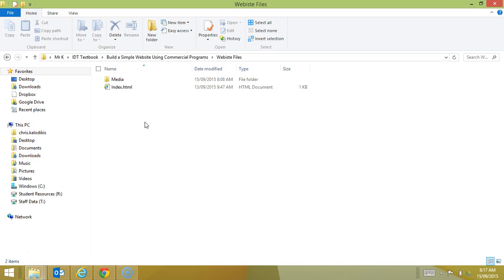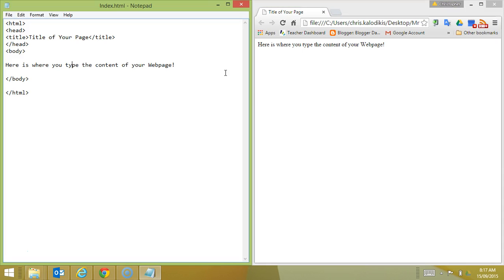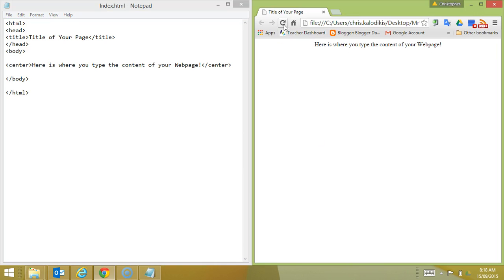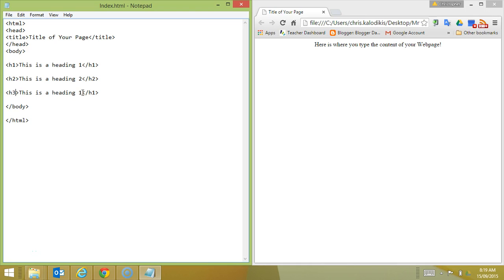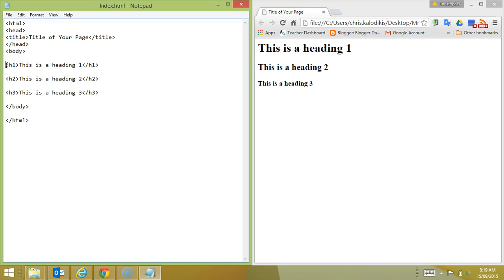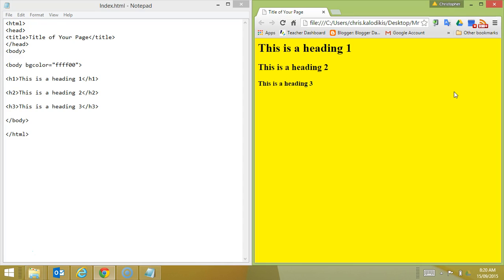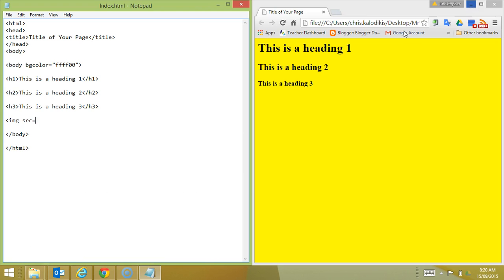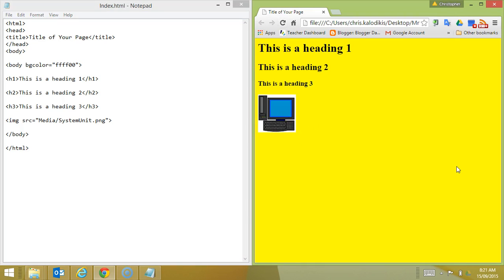Basic HTML Codes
A look at a variety of different html codes including headings, colours and fonts.